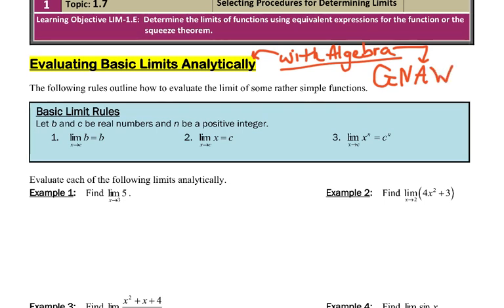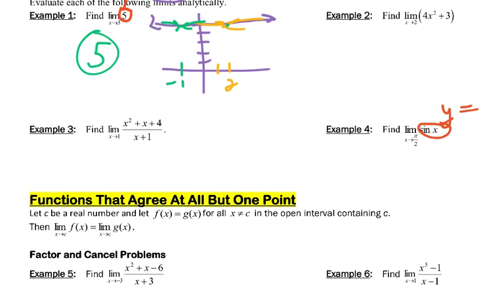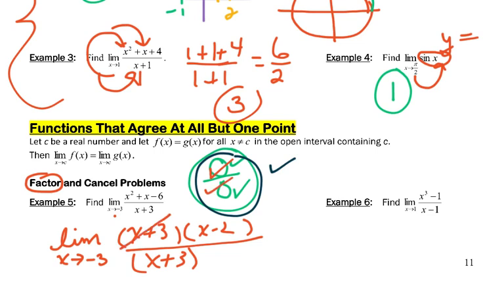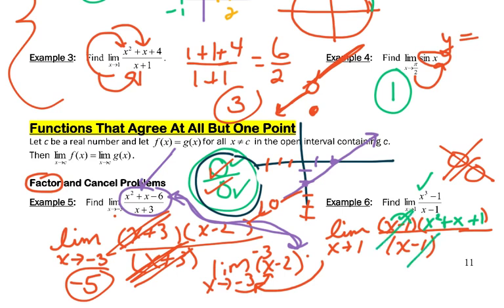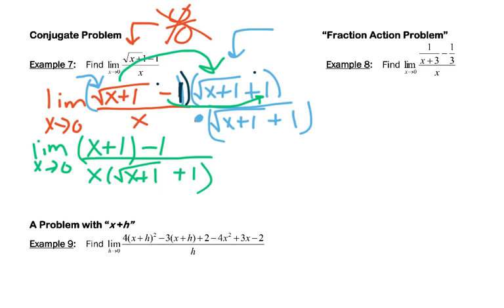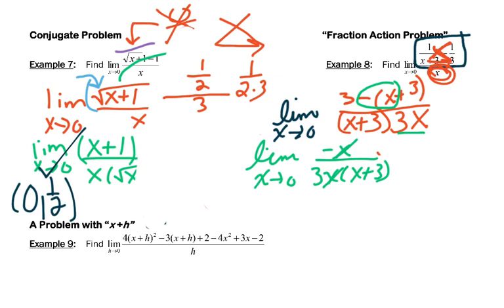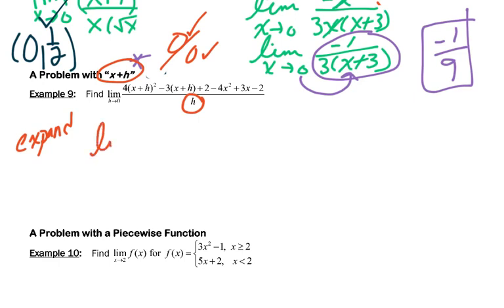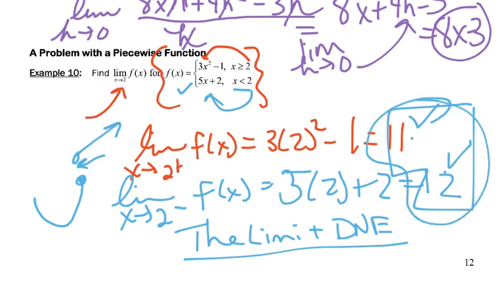AB 2023 1 67